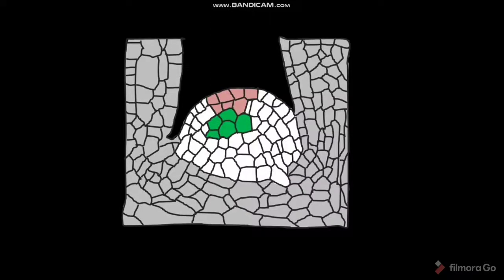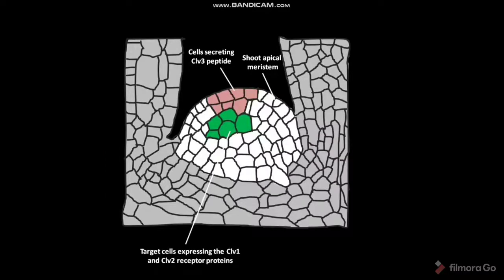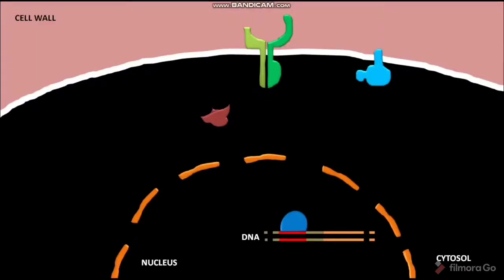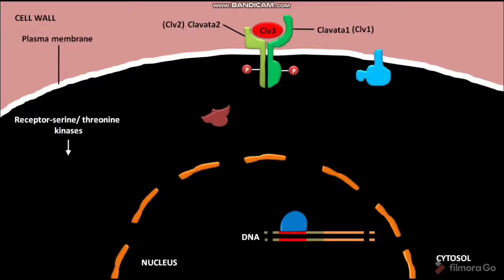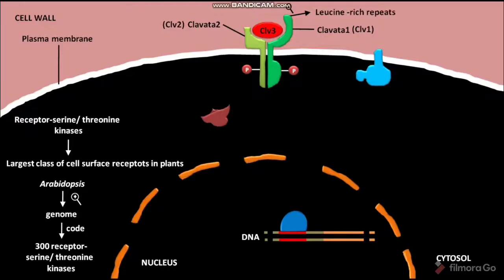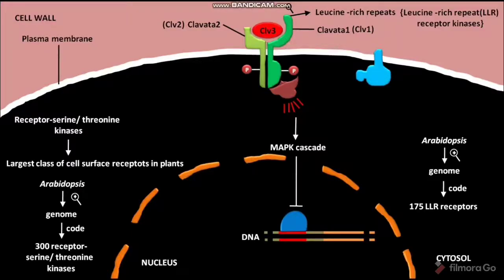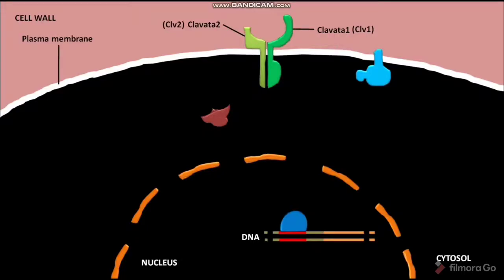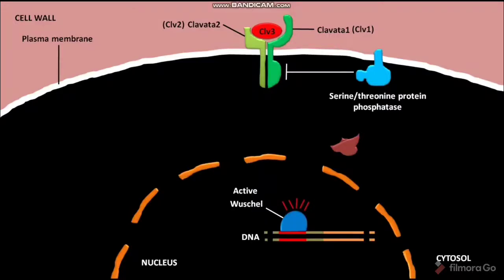How Clv3 and the Clv1/Clv2 receptor regulate cell proliferation and/or cell differentiation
This video tells about the hypothetical model for how Clv3 and Clv1/Clv2 receptor regulate cell proliferation and/or cell differentiation in the shoot apical meristem of plant.This mechanism also involves a regulatory protein called as Wuschel .